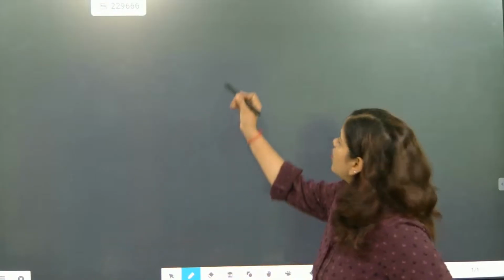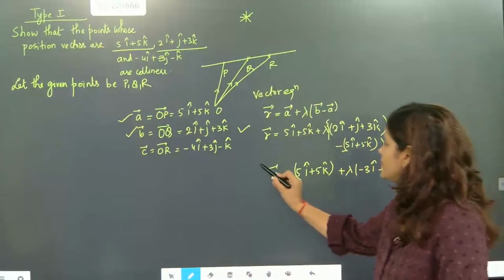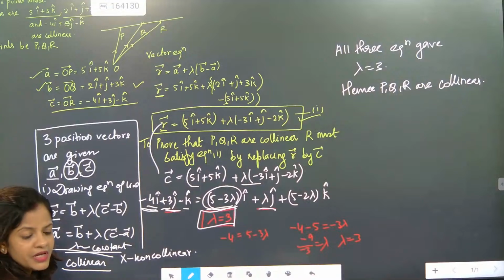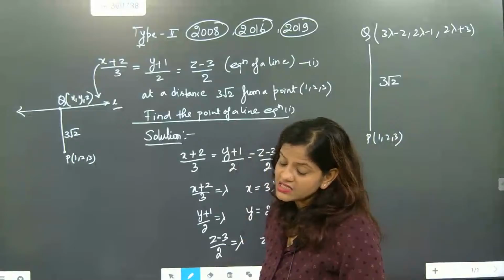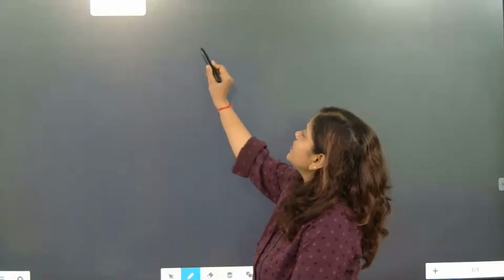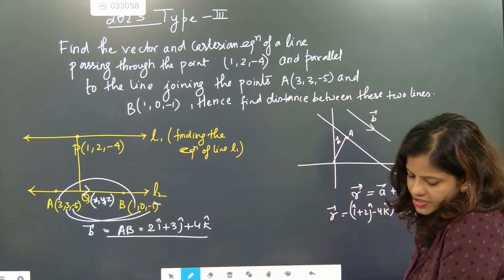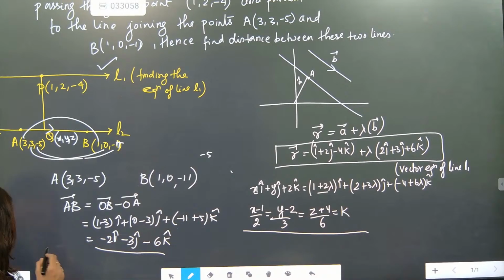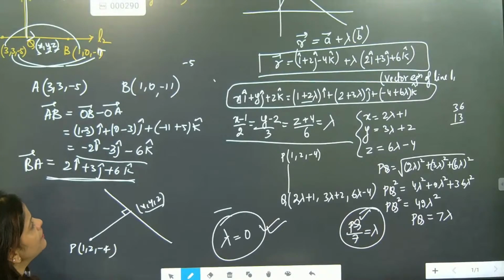vector 3d maths grade 12 part 3